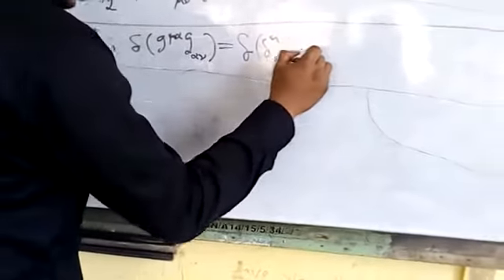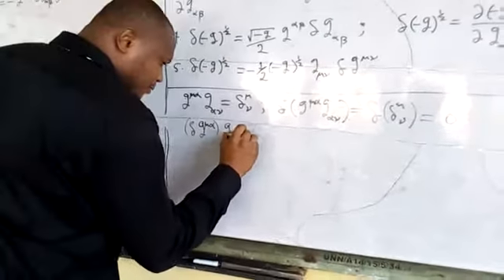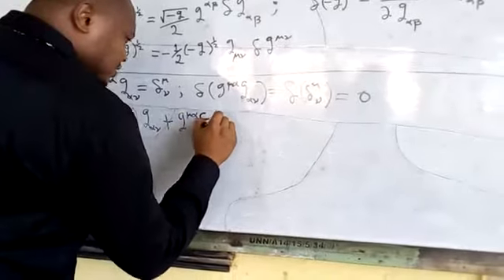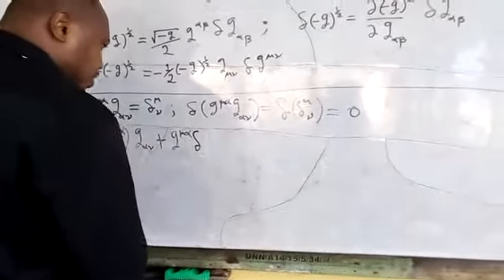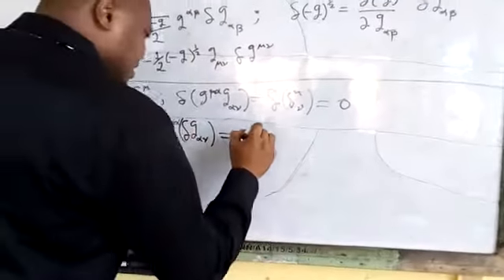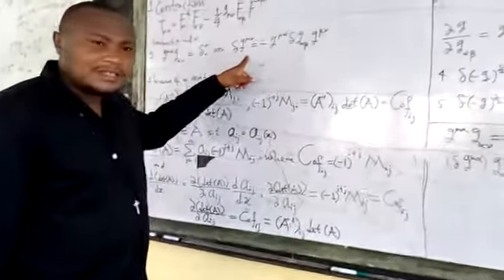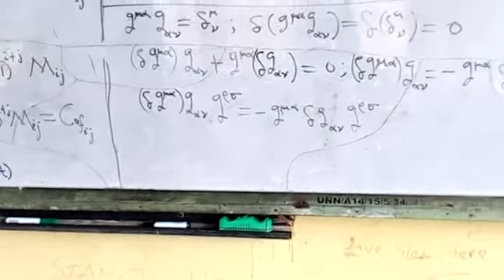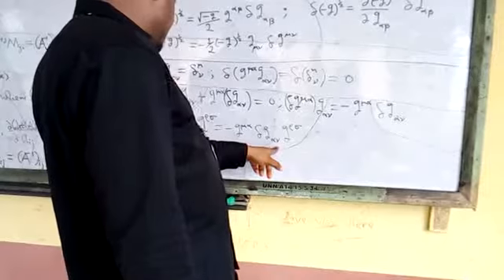F.P.E. ONAH'S LECTURES ON GENERAL RELATIVITY, BASICS 1. UNN